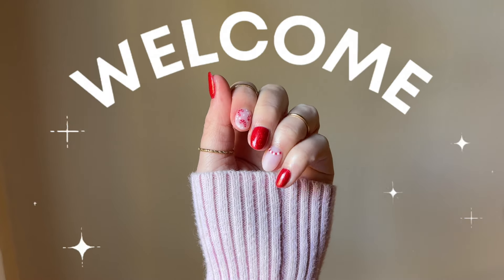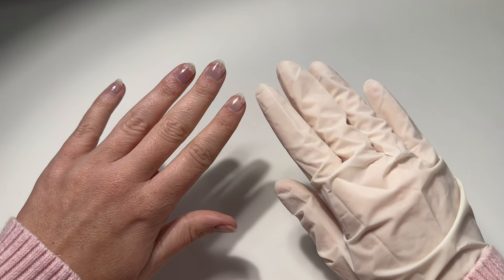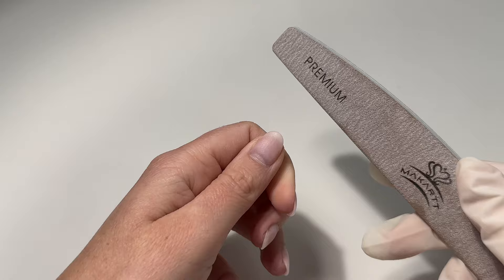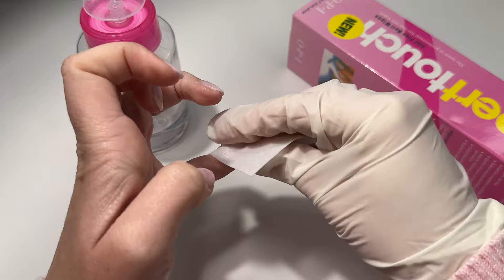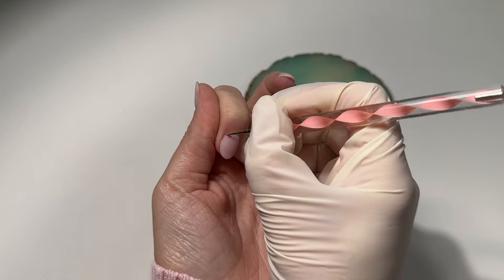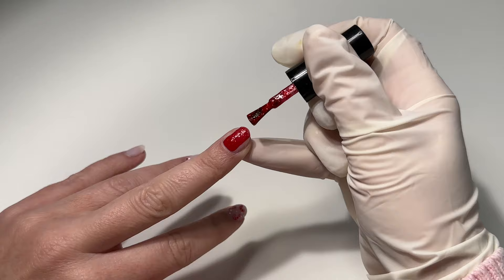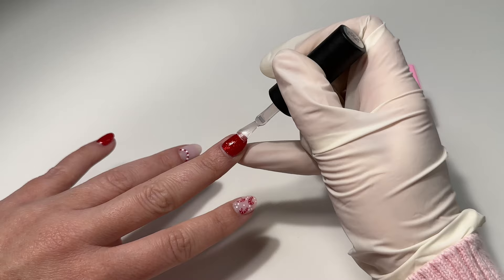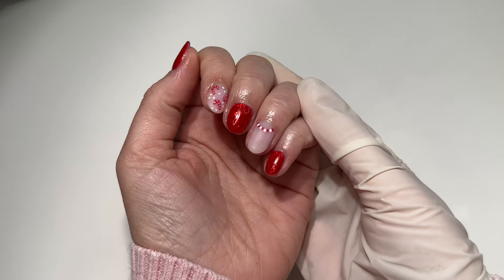EASY Christmas nail art with dip powder + gel polish (dip into kindness)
Let’s do some easy Christmas nail art with dip powder and gel! I’ll also be sharing a feel good story as part of my Dip Into Kindness series.

*not a professional, just a diy’er sharing my love for nails with you all! 💕

Products mentioned -
☆ Chelsea (code Chelsea10 saves 10%)
☆ Odorless liquids (code Chelsea10 saves 10%)
☆ Stiff scrub brush
☆ 180 grit files
☆ Gel polish set
☆ Aimeli base + top coat
☆ Gel pallet
☆ Gel lamp
☆ Beetles brushes

♡ Candi’s Skincare - $5 off your first order or save 15% with code Chelsea15